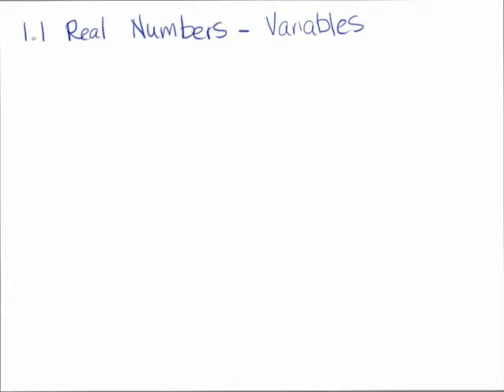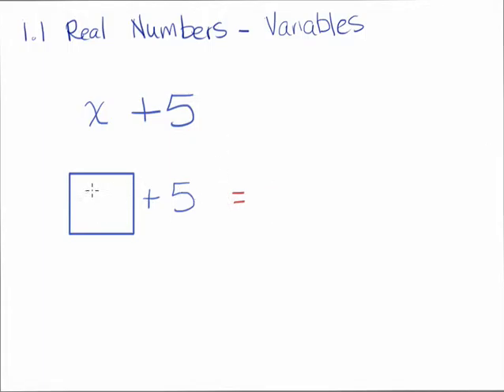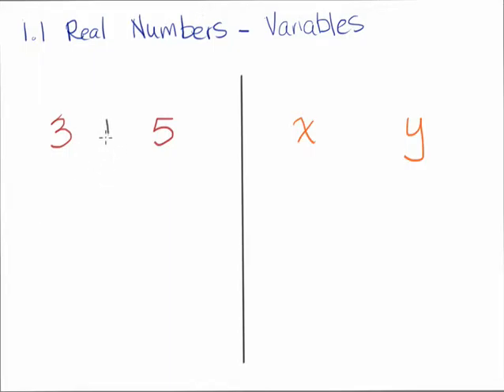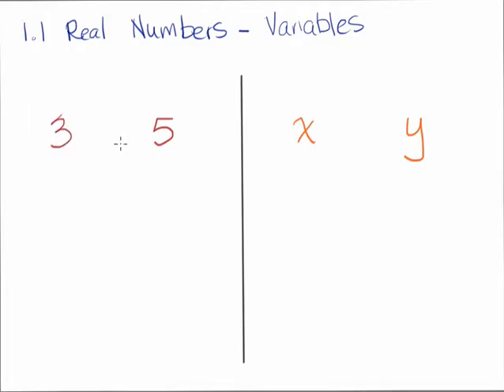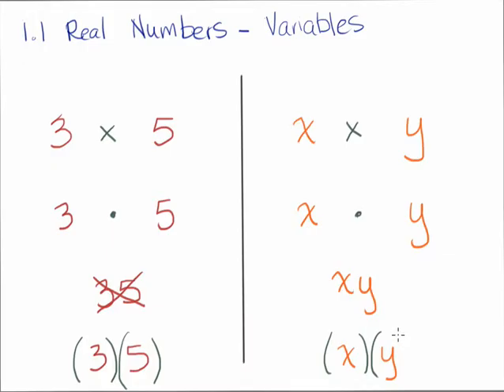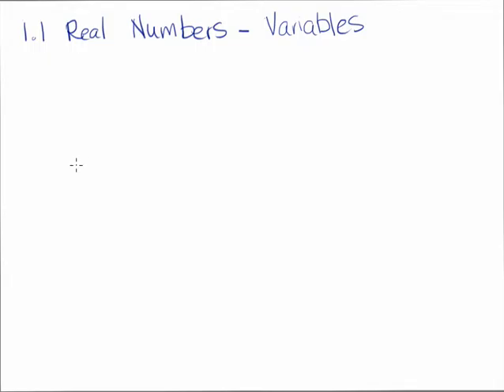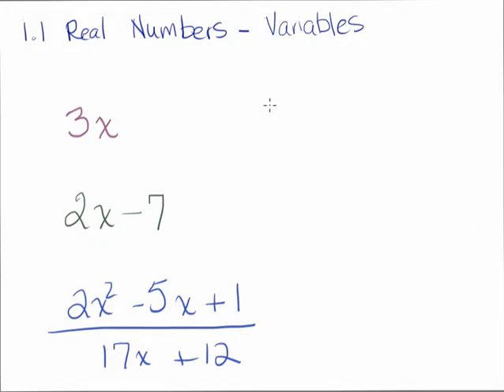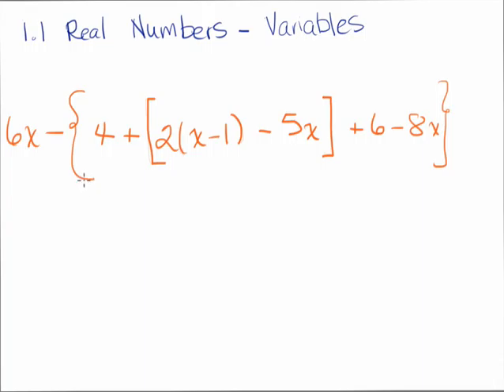Variables: An Intuitive Look